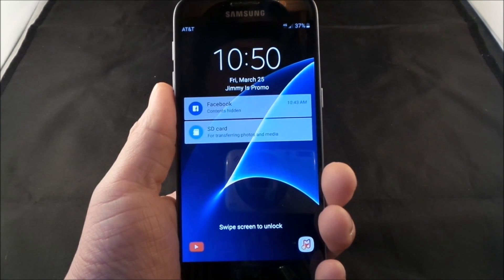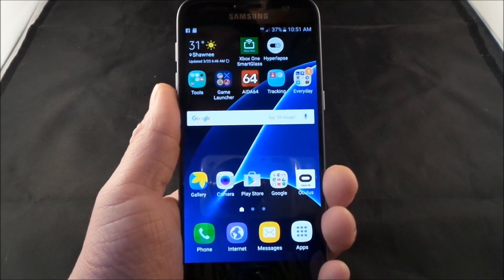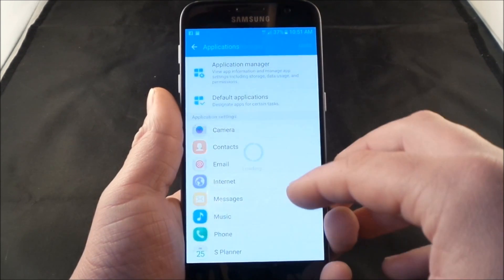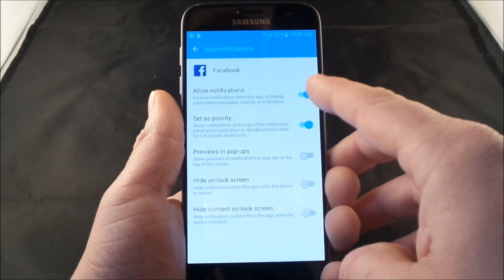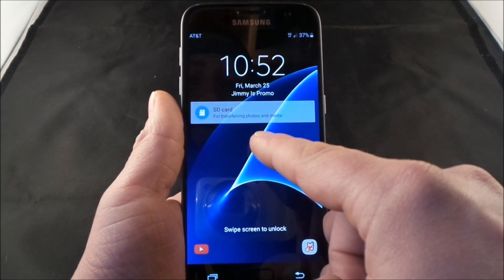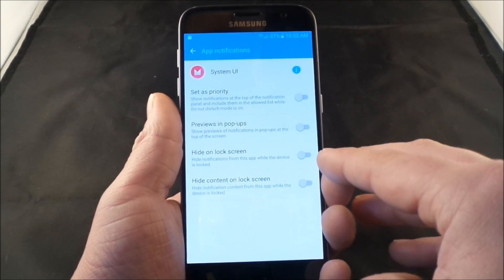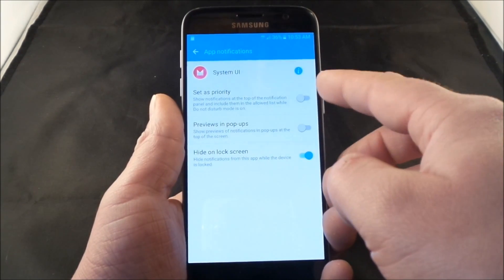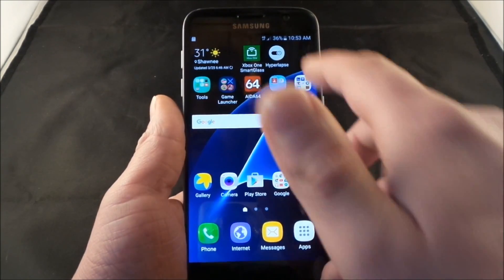SD Card Notification Pop Up | Galaxy S7/S7 Edge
PLEASE DON'T THUMB DOWN BECAUSE YOU HATE WHAT HAPPENS. I'm just trying to help or explain why it happens from Google's Android system in this video. Thanks! **Also let me know if you use finger print to unlock or normal swipe.

The SD Card Notification Pop Up is something that only comes up when the phone is rebooted or turned back on. Just swipe it away. If you are getting a different popup, please let me know. But this is an explanation as to why it pops up with "For transferring photos and media" when phone turns on.

If yours happens all the time, then do the clear cache partition and see if it helps.